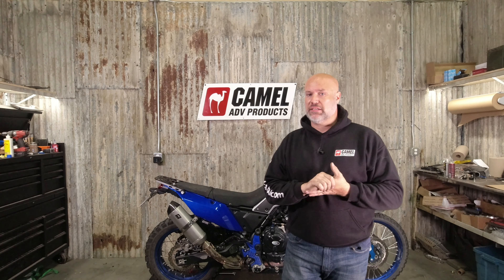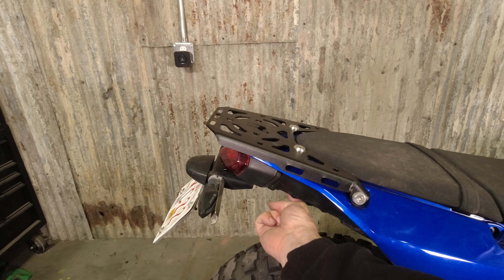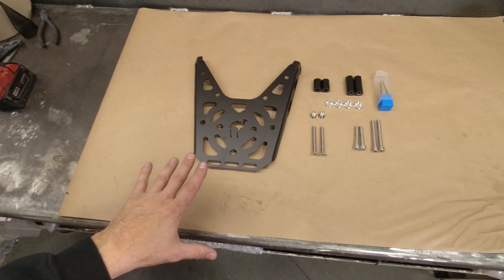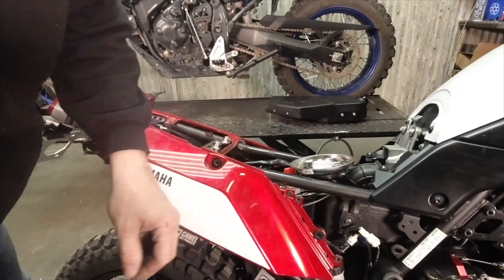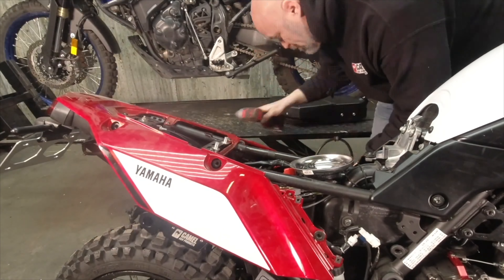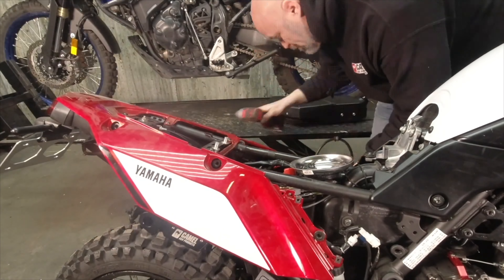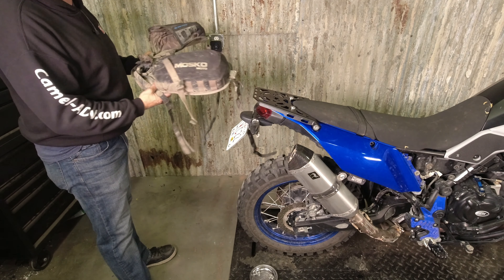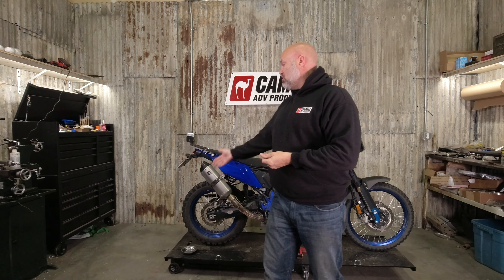Camel ADV T7 Minimalist Rack Cargo Install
From the factory, the Yamaha T7 has no place to carry even the smallest bag. Yamaha included four cargo lashing points but no cargo plate of any kind. Even rackless luggage is difficult to mount on this bike as there are no rear tie-down points.

We wanted to make a minimalist, low-profile cargo plate that added was just big enough to carry your tool kit or day pack without being too bulky. Also, it acts as a lashing point for rackless soft bags such as the Mosko Moto Reckless line or the Giant Loop type luggage.

Our Minimalist rack mounts using the rear two threaded subframe mounts (on the side of the bike) and two down to the back of the subframe. To access the rear mounting points, drilling is required but we include a step drill bit to ensure an easy installation.

Benefits:

-Unobtrusive size is big enough to carry your day bag or tool kit without taking away from the overall look of the bike
-Provides lashing points for rackless luggage systems
-Leaves your pillion seat free for a passenger or more room for movement when riding offroad
-Keeps your cargo at the same height as your bike's seat
-Securely mounted without using clunky metal tubes down the bikes side

Your Camel ADV T7 Minimalist Rear Cargo Rack kit includes:

TIG welded, powdercoated, 11ga, 304 stainless steel cargo rack
-Aluminum thread couplers
-Aluminum spacers
-Stainless steel fasteners

This rack is NOT INTENDED for use with top "box type" luggage!

Camel-ADV.com